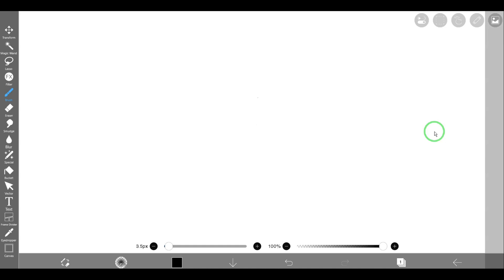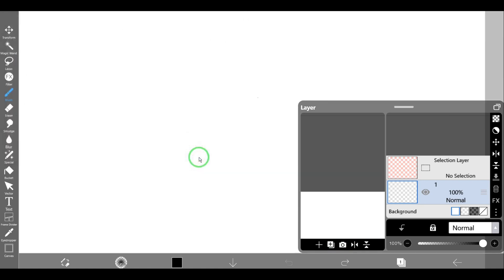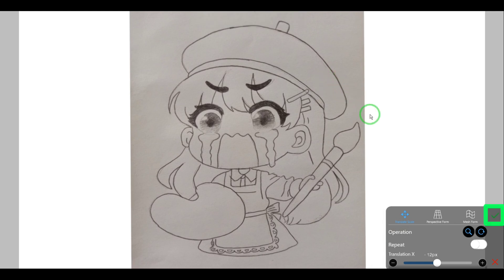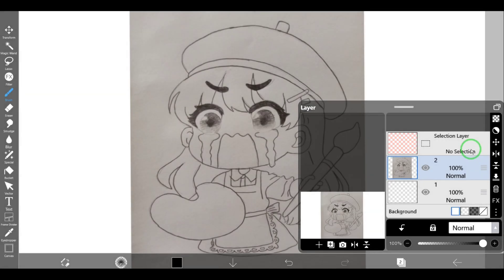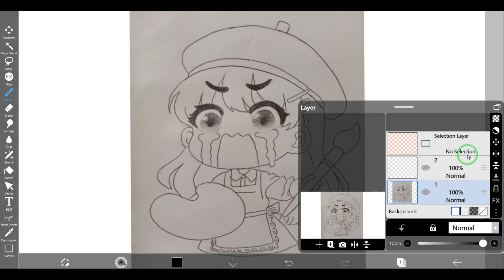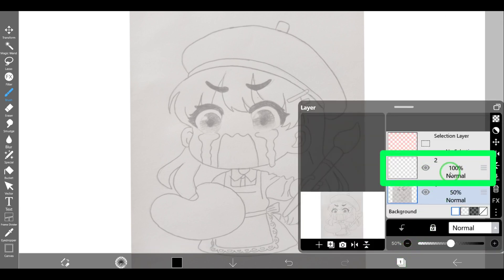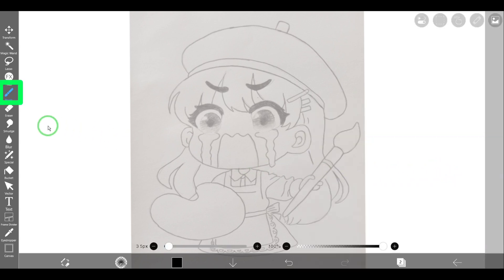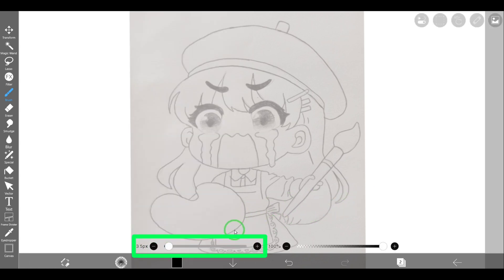ibis Paint Tutorial Part 2 (with voice-over explanation)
🎨 ibis Paint 101: Layers & Starting Your Digital Art Journey! 🚀

(This is an updated version of my original video, now with voice-over explanation for better accessibility and understanding! )

Welcome to Part 2 of the ibis Paint tutorial series! 🌟
In this episode, we're taking your first steps into the world of digital art by starting with something familiar — your own paper sketches! 📄✨

Here's what you'll learn:
✅ How to use traditional drawings as a base for digital art 🔍
✅ What layers are and why they are a game-changer in digital art 🎯
✅ Tips on organizing layers for clean and smooth drawings

💡  Hint For PC/Laptop users (how to rotate/move/zoom ibisPaint canvas?):
rotate: Ctrl + R + Mouse/Touchpad
move: Shift + Space + Mouse/Touchpad
zoom: Alt + Space + Mouse

If you're just starting out or looking to level up your art, this video will set the perfect foundation! 🔥